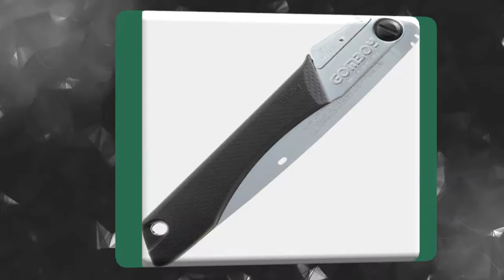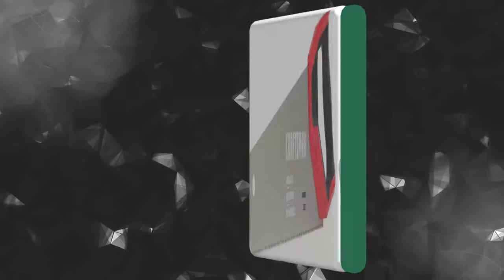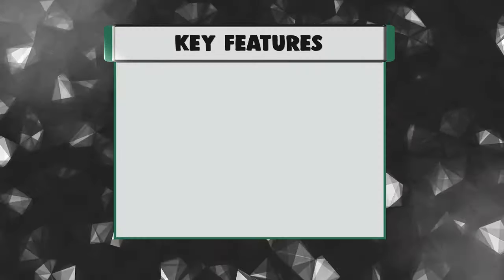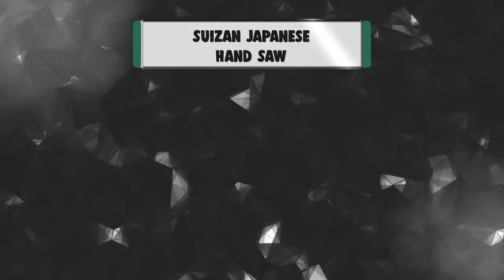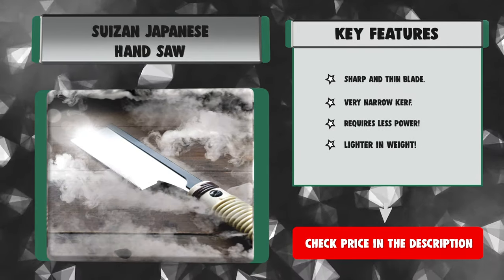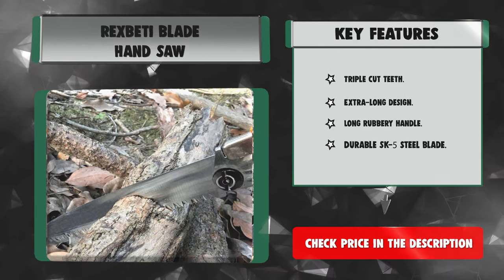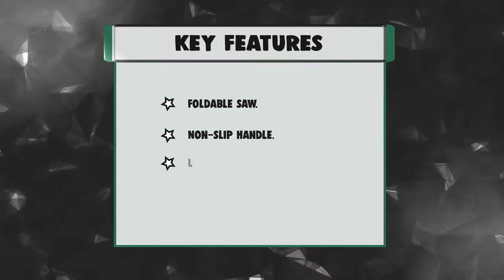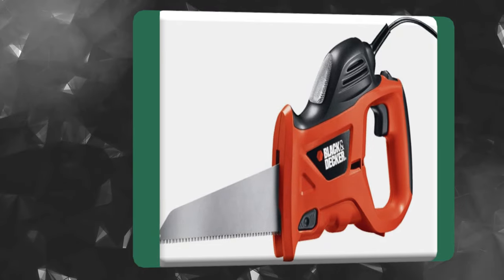Best Hand Saw in 2020 – The Ultimate & Exclusive Products!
Best Hand Saw
Hand saw is a wood cutting hand tools used for cutting or trimming wood in different shapes and volumes as per the requirement in carpentry work. Keep watching for the best hand saw to buy right now.

Best Seller in 2020

Our complete review, including our selection for the year's Best_Hand_Saw , is exclusively available on livingwithera

These Best Hand Saw Video Buying Guide Included Products Are:

1. Black+decker Electric Hand Saw
2. Home Planet Gear Folding Hand Saw
3. Rexbeti Blade Hand Saw
4. Suizan Japanese Hand Saw
5. Zubat Professional Curved Hand Saw
6. Craftsman Hand Saw
7. Silky Folding Landscaping Hand Saw

The best hand saw will be durable and last a long time while still keeping its teeth sharp. It will also be made from a high quality carbon steel ensuring that it is rigid enough, although it should still have some flex in it. There are a lot of good options out there. Which one is right for you will depend on what your budget is, and also whether you want a very high quality saw, or just one good enough to get the job done.

Generally a hand saw will be used instead of using power tools whenever you need a level of precision that simply cant be achieved with a power tool. Or it may be that a hand tool is simply more suitable to the job at hand. There’s a huge different variety out there, and whatever your reason is for wanting one our goal is to help you find the right one for whatever projects you are working on.

To help you find the best match, we have created a video of 7 best hand saws.

HandSaw livingwithera home Hand_Saw_in_2020 , Best Hand Saw in 2020, Top Hand Saw in 2020, Hand Saw Reviews